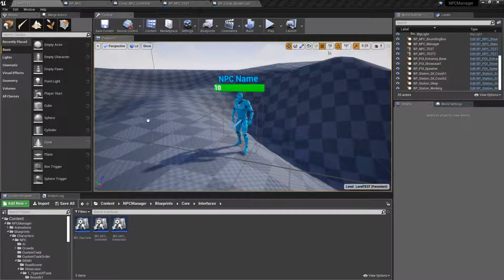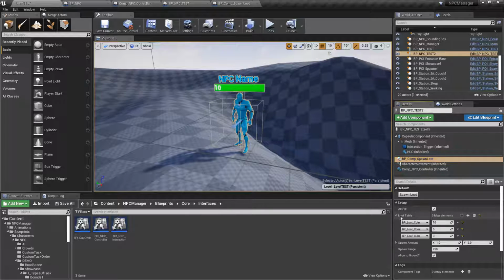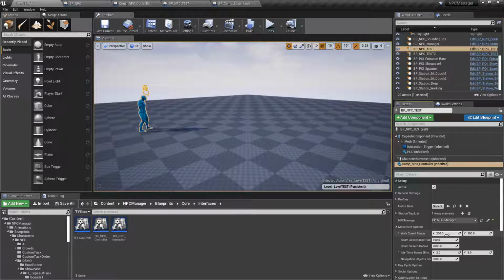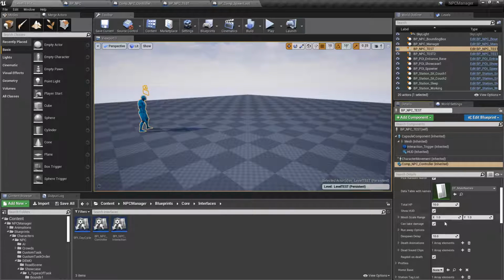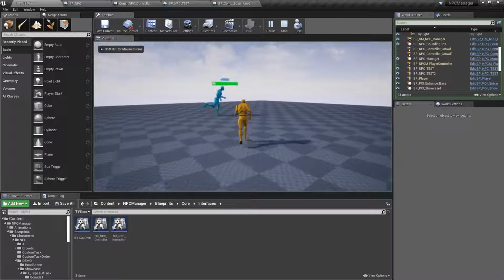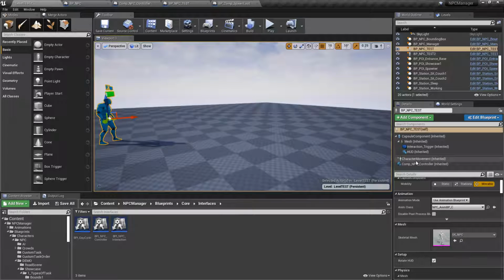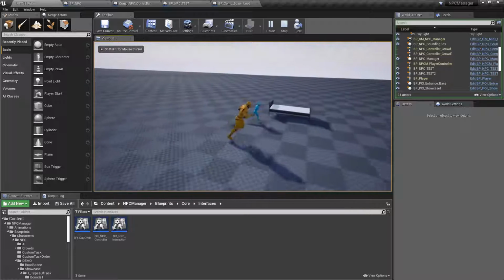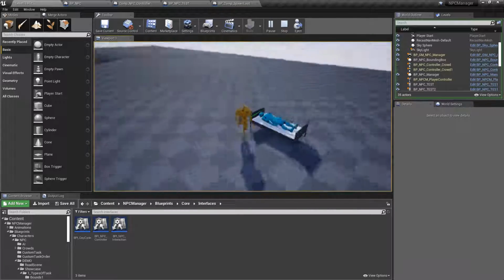NPC Manager - New Loot Component and randomness!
Added:
-New Loot Component
-Random mesh scale
-Random walk speed